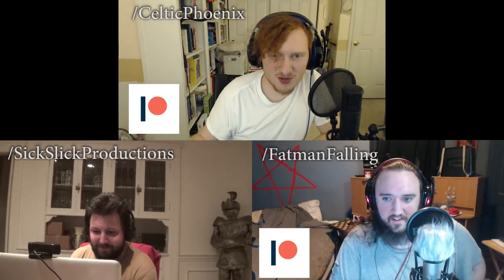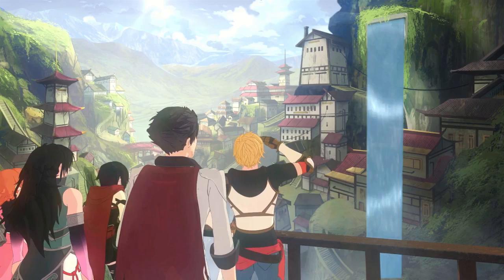RWBY Volume 5 Final Trailer Reaction w/FatmanFalling and SickSlickProductions!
0/10, not enough cat mom.

Skip to 2:37 to dodge all the preamble!